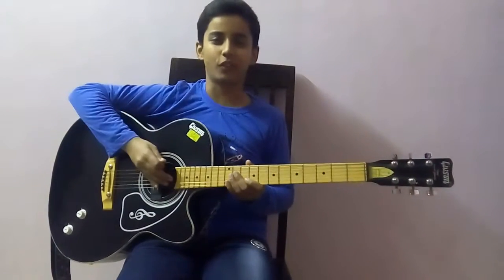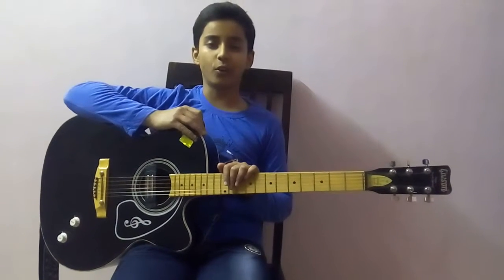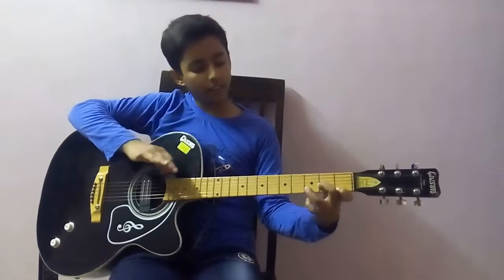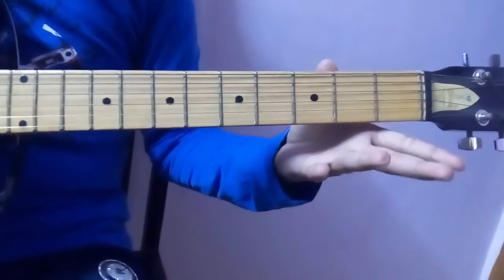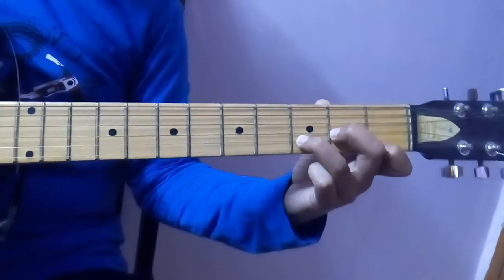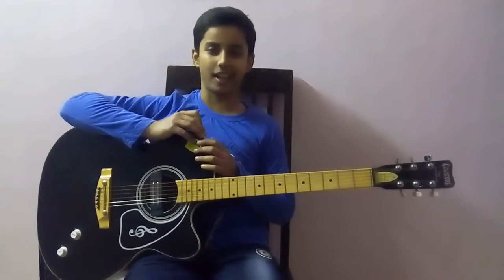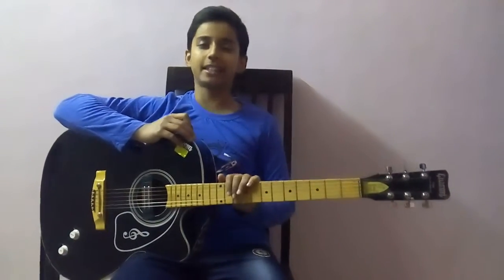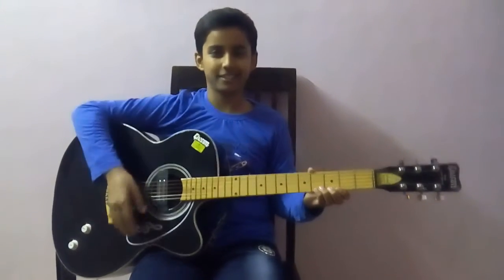How to play "D minor" GUITAR SERIES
Play "D minor" chord. If any queries ask me down below I the comment section leave a like let's aim for 70 likes